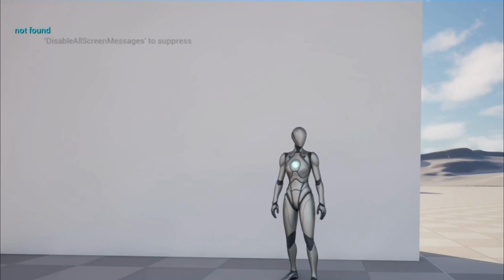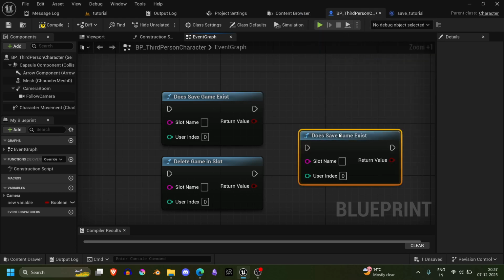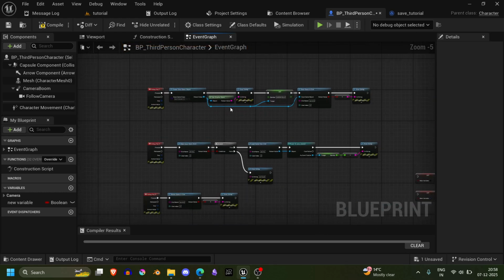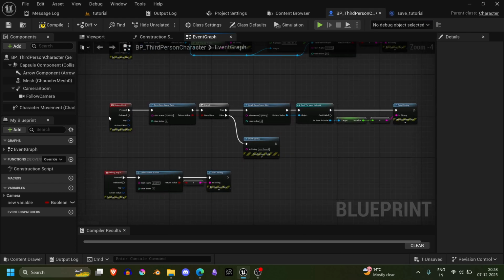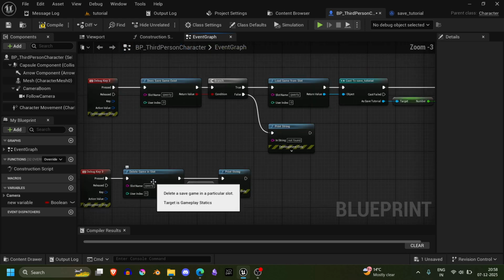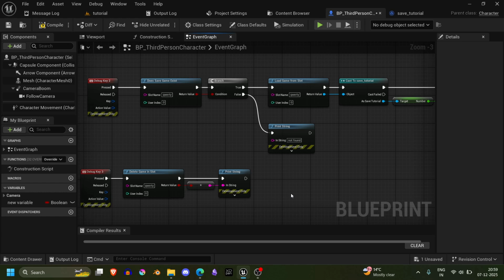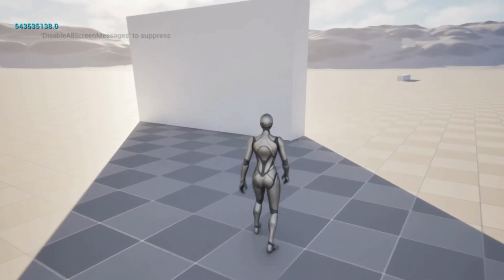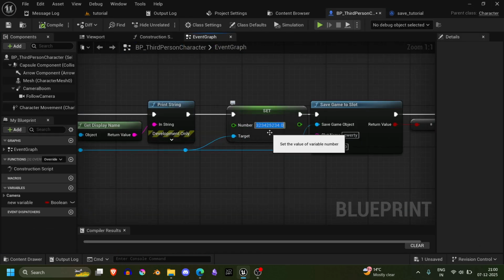How Save File Checks Work in UE5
In this Unreal Engine 5 Blueprint tutorial, we cover two essential save-system nodes in one video:

✅ Does Save Game Exist
✅ Delete Game in Slot

These nodes allow you to build clean, reliable Save/Load systems, handle first-time players, manage multiple profiles, reset corrupted saves, and give players the ability to delete their progress safely.

0:00 Why You Should Check If a Save Game Exists
0:06 The Two Key Nodes: Does Save Game Exist & Delete Game in Slot
0:18 Preventing Null Loads and Bad UX
0:31 Why These Nodes Are Taught Together
0:48 Setting Up the Example (Debug Keys Explained)
0:56 Creating and Saving Data to a Slot
1:16 Checking If a Save Game Exists
1:26 What Happens When a Save Is Not Found
1:31 Deleting a Save Game Slot
1:50 Seeing the System in Action (Live Test)
2:02 What True vs False Actually Means
2:36 What Happens If You Delete a Non-Existent Save
2:46 Real Use Cases (Main Menu, Profiles, Auto-Save Guards)
3:06 Why This Small Check Makes a Big UX Difference
3:12 What’s Next in the Save Game Series

You’ll learn how to use Does Save Game Exist to:

Check if a save file is present before loading

Handle first-time players with no save data

Decide whether to create a new save slot or continue

Prevent loading empty or corrupt save files

Show or hide “Continue” vs “New Game” buttons in menus

Then you’ll learn how to use Delete Game in Slot to:

Completely remove a save file

Reset the player’s progress on demand

Implement “Delete Save” in settings or profile menus

Clear corrupted save data safely

Support multiple save slots and profile resets

Handle confirmation popups and UI flows

We also cover:

• Slot Name & User Index best practices
• Save system structure for small → large games
• How delete operations affect auto-save systems
• What happens if a deleted slot is loaded
• How to rebuild default values after deletion
• Debugging missing or unexpected save files
• Safety checks before deleting any save

By the end, you’ll know how to build a polished, safe, and user-friendly Save/Load system using two of the most important save-management nodes in UE5.